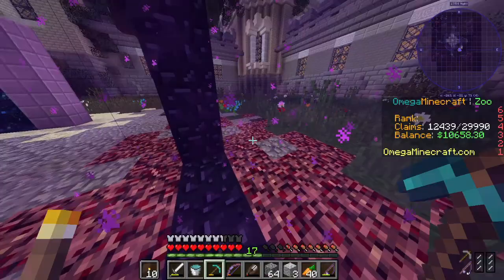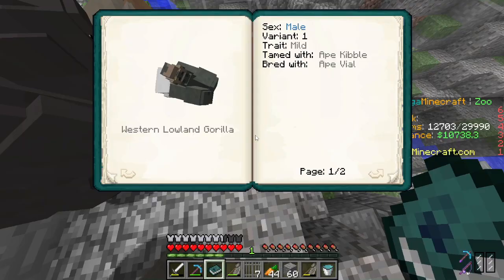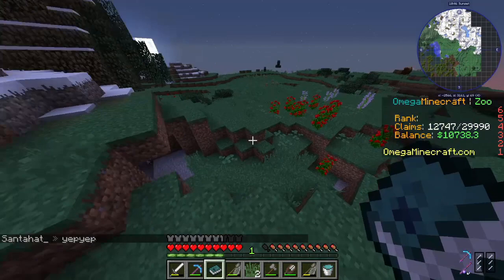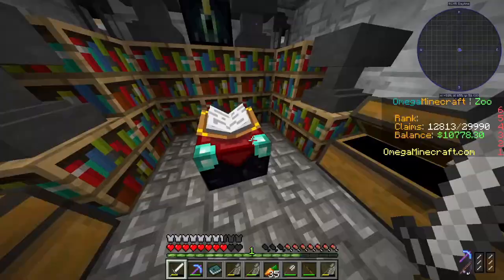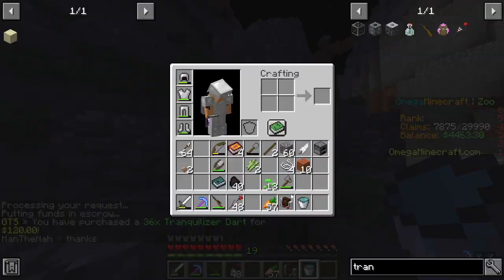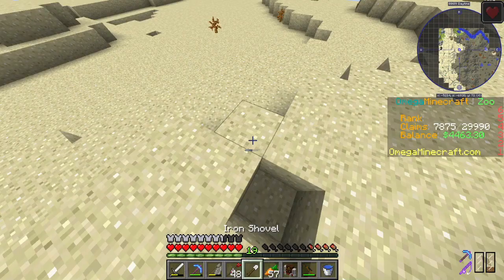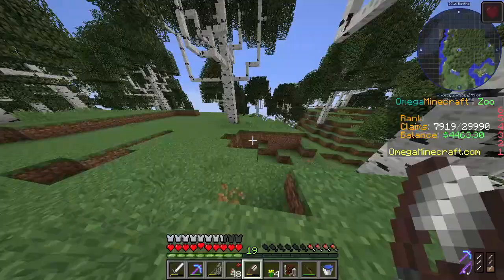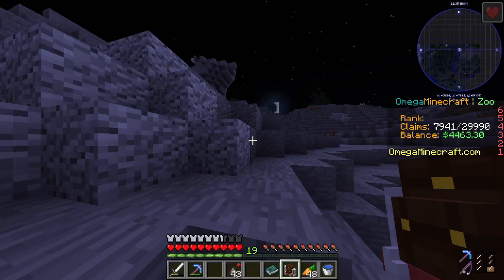Omega Minecraft Zoo | 4 | Bison Expedition and Gorilla Exhibit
Hello everyone! After a long hiatus, we are back in the groove (hopefully)! Today, we build our second zoo exhibit- a lowland gorilla exhibit! We also go on an expedition and acquire gorrillas, more elephants, and discover that a communal spider spawner exists!

This is a modded Minecraft series on the OmegaMinecraft Server co-owned by Vintage Beef, in which we build a zoo!